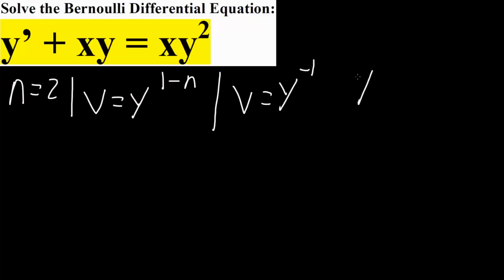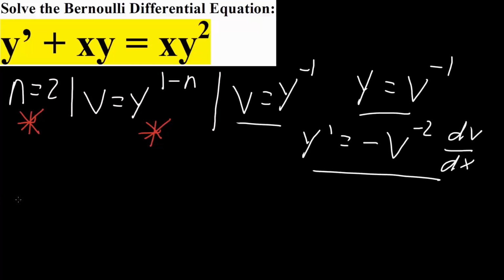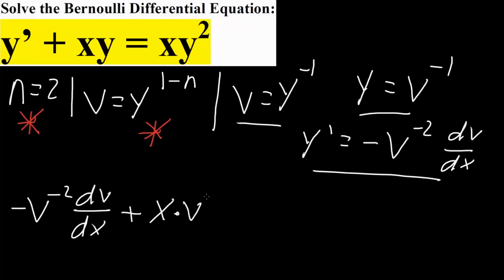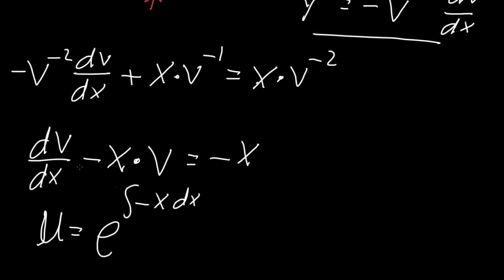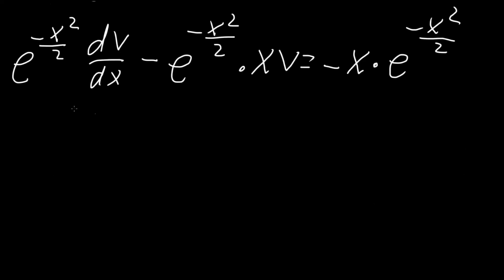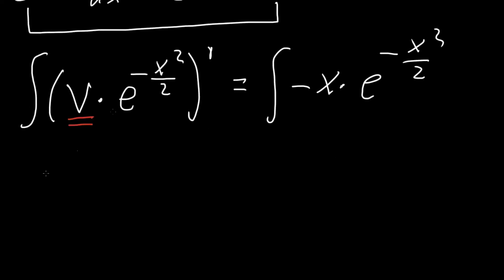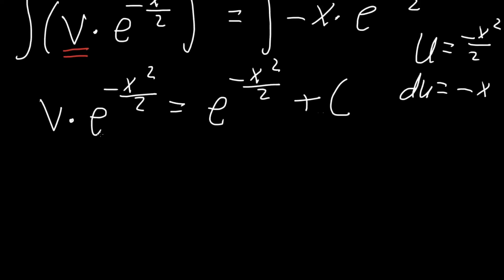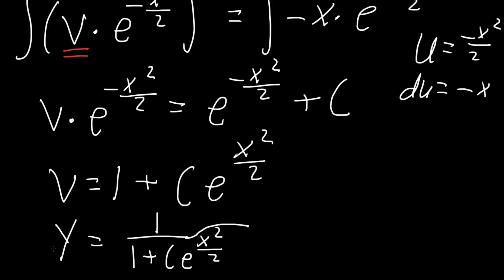DiffEQ: 1st order Differential Equations—Bernoulli Equation (Step by Step)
1st order Differential Equations—Bernoulli Equation (Step by Step)

Workbooks that I wrote: